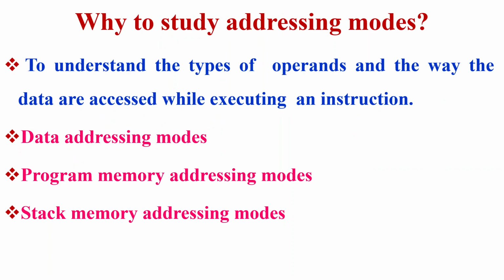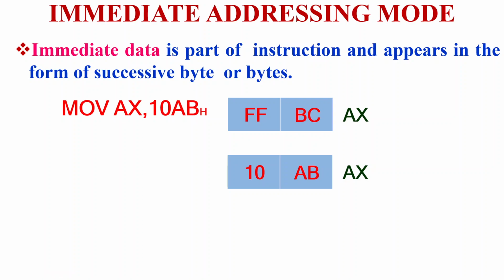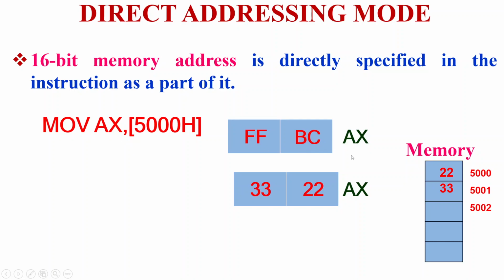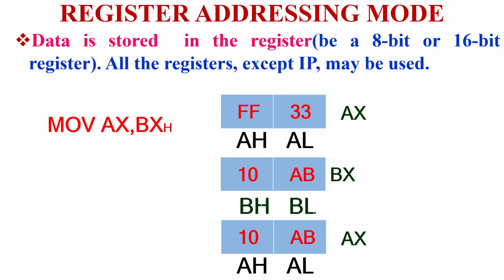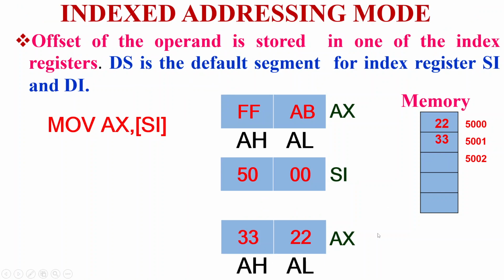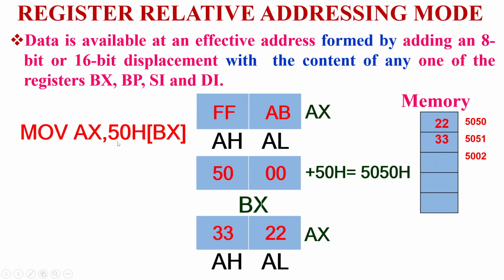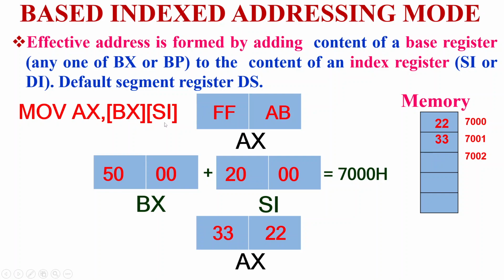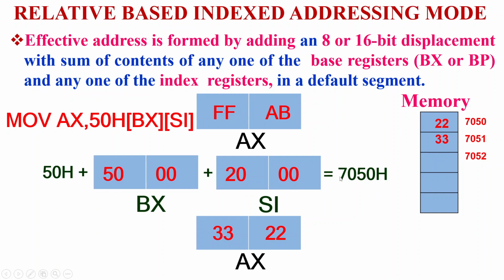MPMC UNIT 1 SESSION 1